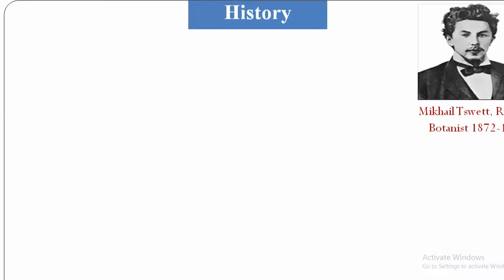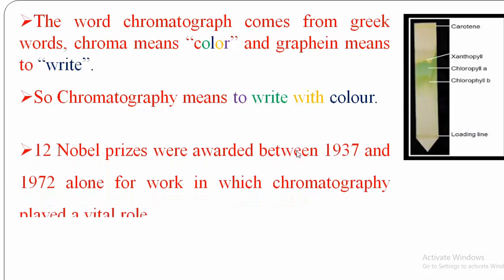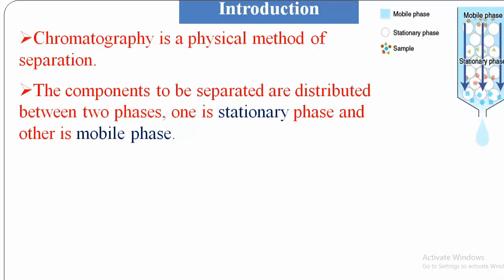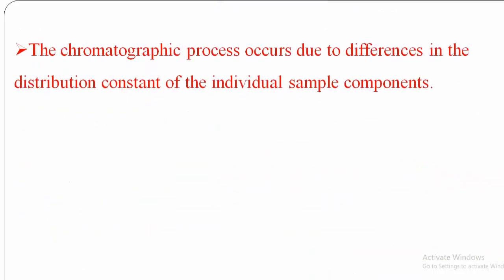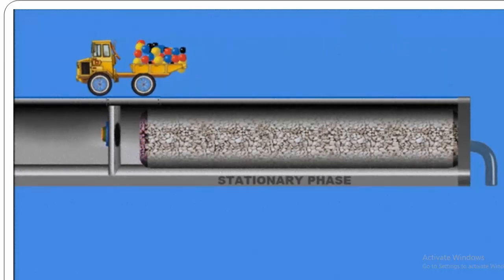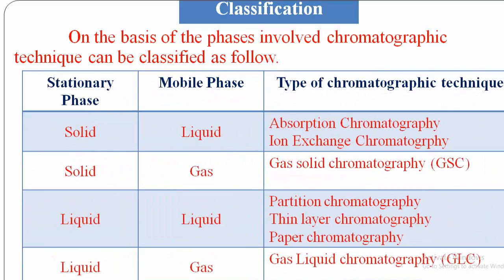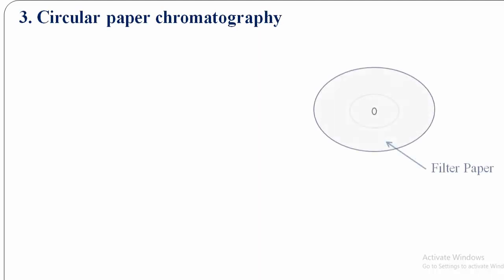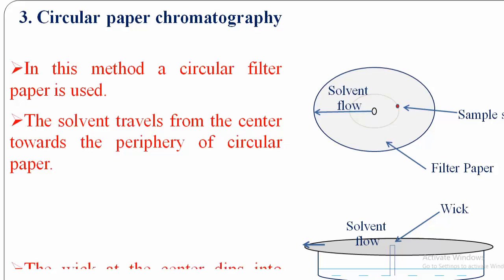Chromatography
Types of Chromatography